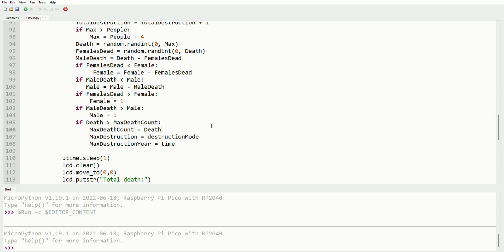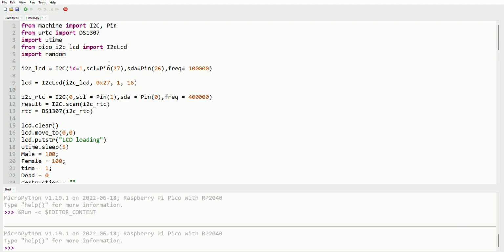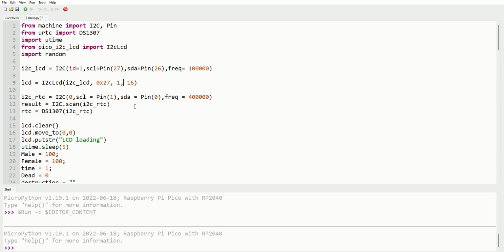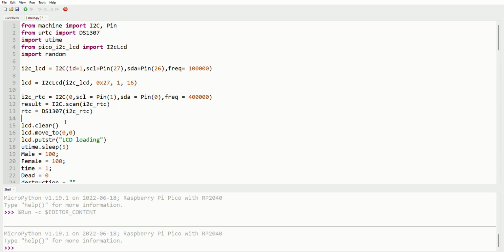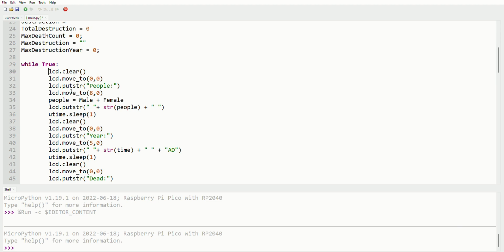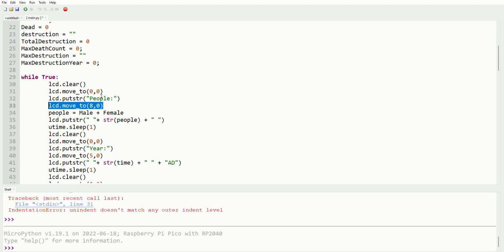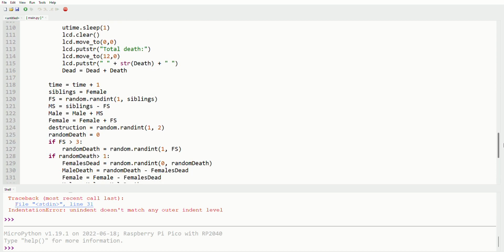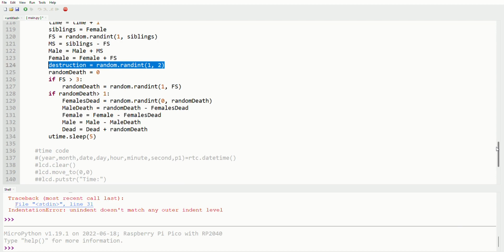Mini world Project in micro Pico, code walk though in micro python. part 3